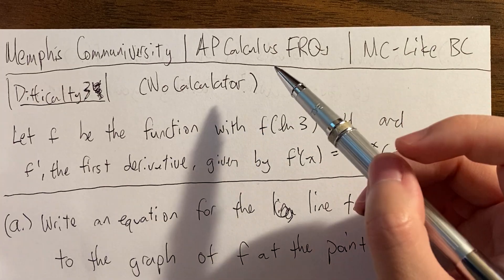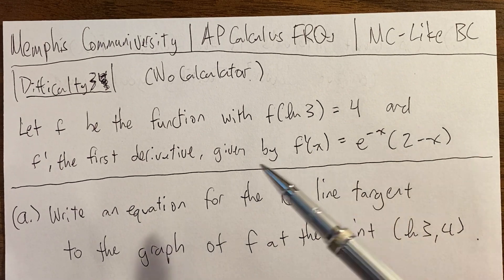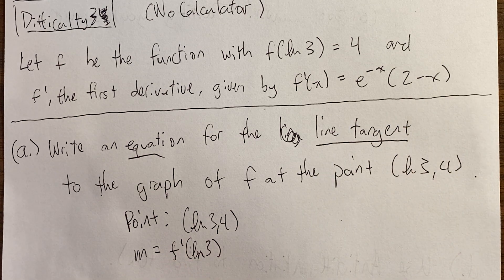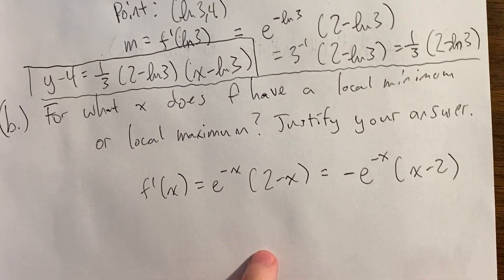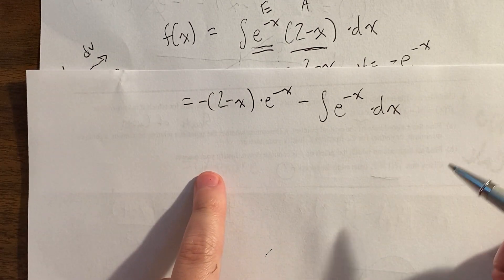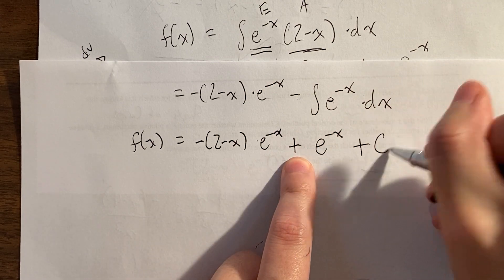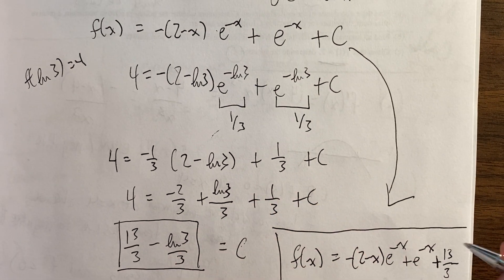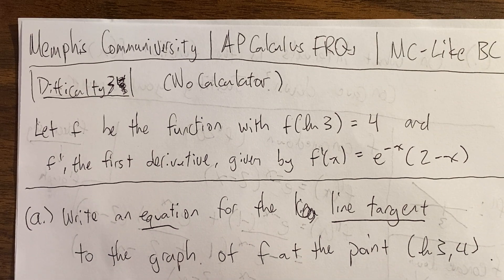AP Calculus Free Response Questions Practice: BC MC- Like FRQs Difficulty #3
Here is Memphis Communiversity's video practicing a difficulty #3 level  BC MC-Like Free Response Question of the AP Calculus Exam.  The questions, while based on past AP FRQs, are original.  These particular FRQs aren't asked every year, which is why they are categorized under the multi-topic heading of multiple choice like questions.  It is encouraged that a student watches each of the videos in this playlist (Difficulty #1-10) to review a wide variety of topics. This FRQ (difficulty #3) was a shapes of curves FRQ with a given derivative of f.  The subparts of this question are 1. Equation of the Tangent Line 2. Local Min / Max 3. Concave Down 4. FTC requiring an integral by parts.